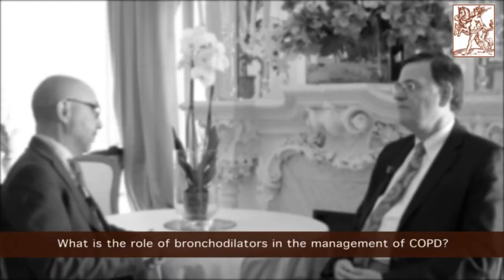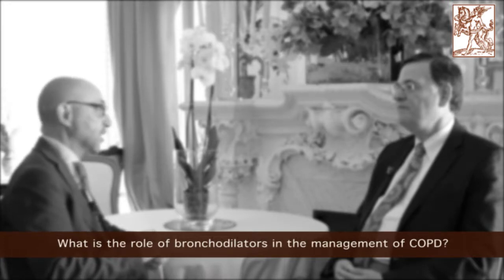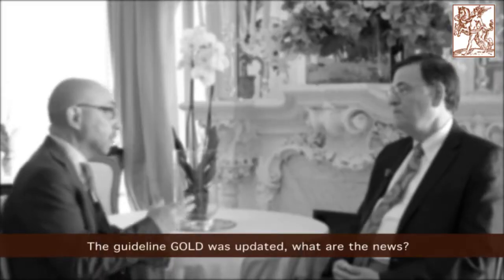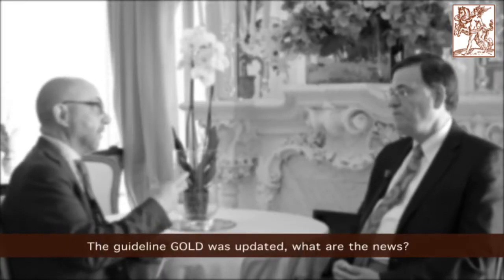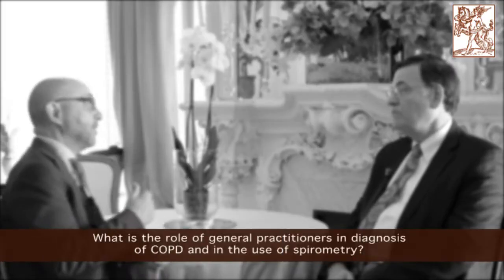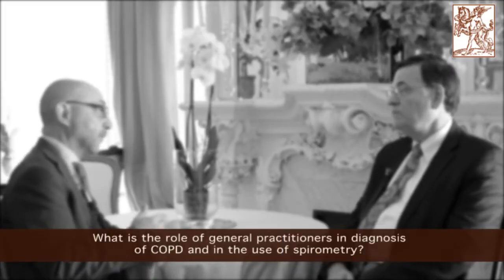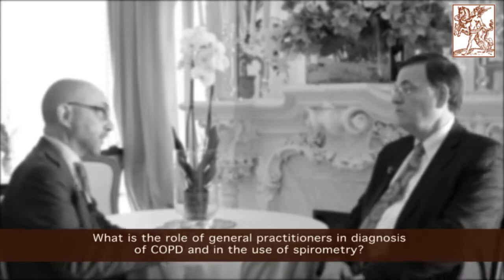Fernando J. MARTINEZ: “COPD: Bronchodilators and GOLD guidelines”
Fernando J. MARTINEZ (New York, USA)
Bronchodilators focused on treatable traits in airway diseases

Rome (Italy) October, 19th-21st, 2017
"Pharmacology and Therapeutics of Bronchodilators”